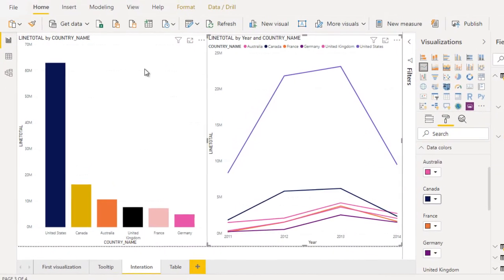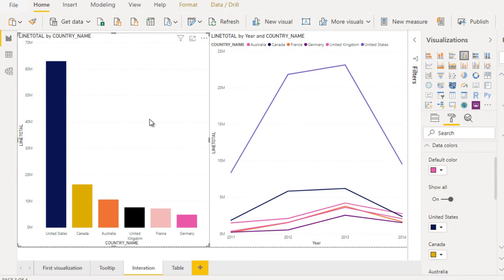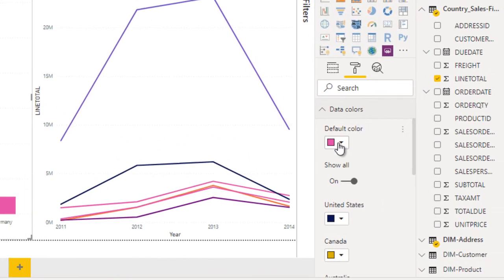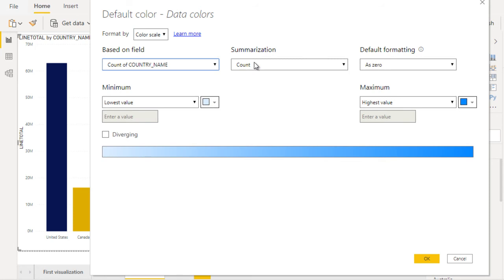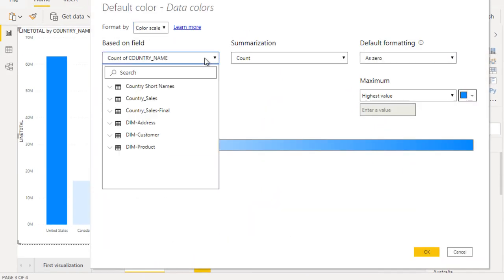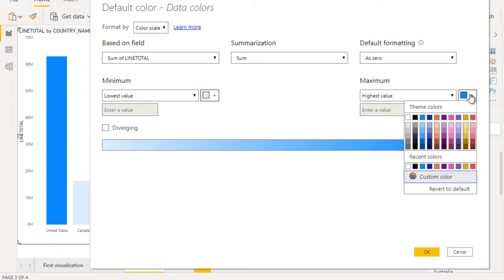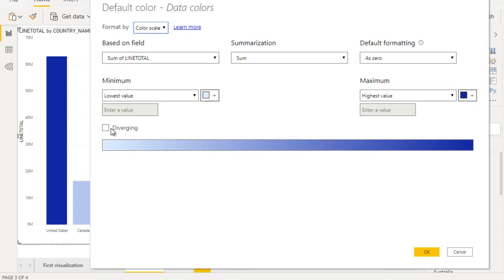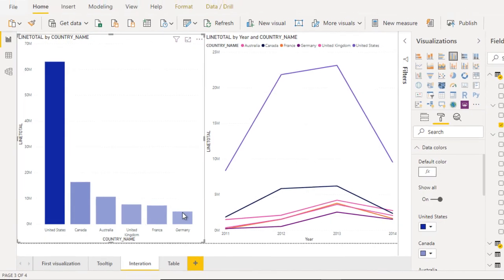Power BI - Conditional Formatting (Background Color, Font Color, Data Bar, By Rule) | part 1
In this tutorial, I show you how to set up conditional formatting in a Power BI table or matrix. There are 4 different types of conditional formatting. These include conditionally formatting the background color or font color, creating data bars, or formatting by rules.